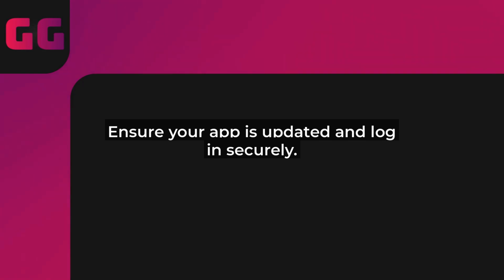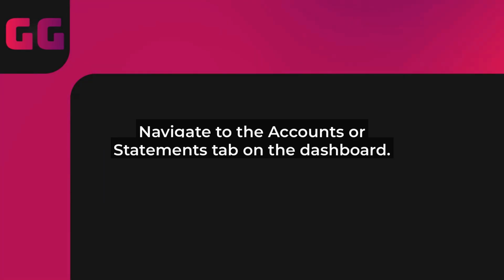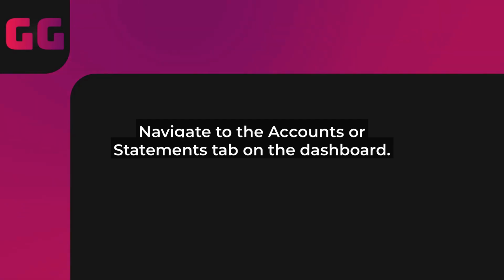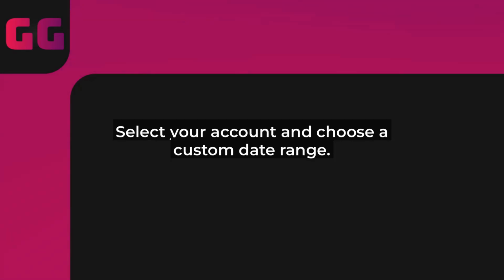How To View Bank Statement On Standard Bank App 2025